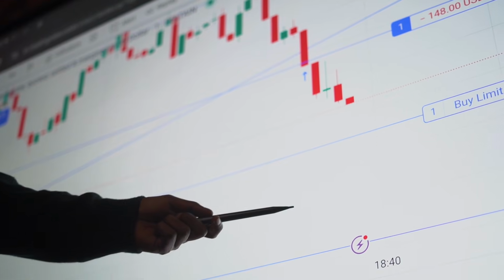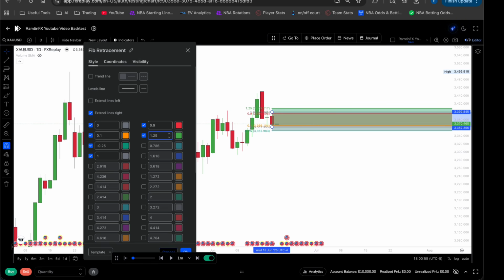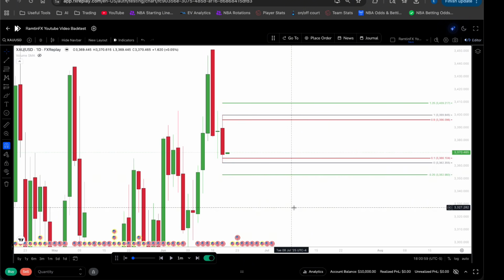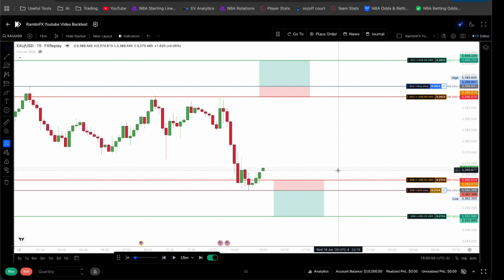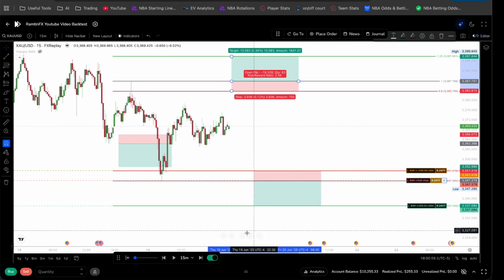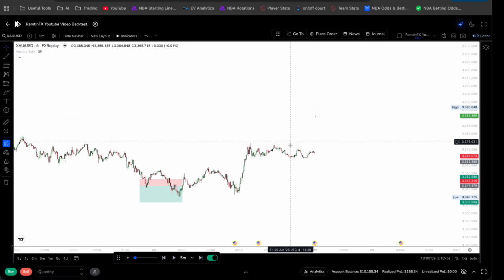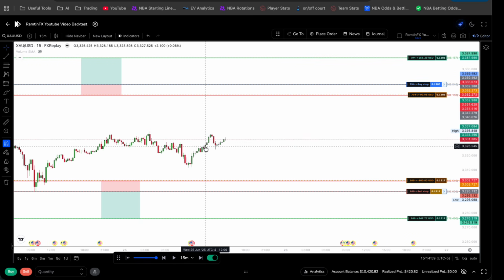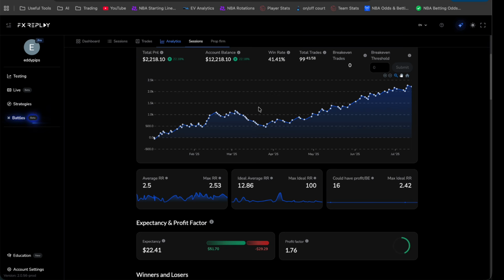The Best Gold Trading Strategy I Have Tested(with Results)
This gold (XAUUSD) trading strategy is actually profitable — and I proved it with multiple backtests (no cherry-picking).
In this video, I walk through the exact rules, show the results, and ego through several examples

✅ What you’ll learn:
 • The exact entry + confirmation rules
 • Stop loss + take profit placement
 • The backtest results across multiple tests

Chapters:
00:00 The Best Gold Trading Strategy
00:48 Gold Strategy Rules
01:19 Fibonacci Tool Setup
03:43 Trade Examples
10:32 Backtesting Results

💬 Have a strategy you want me to backtest next? Drop the name or video link in the comments below! I’ll pick one for the next episode.